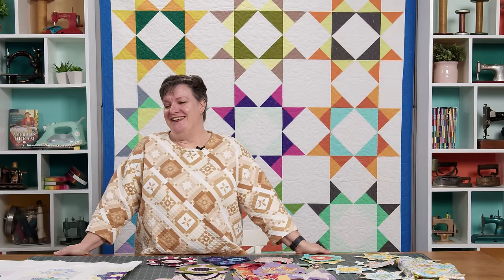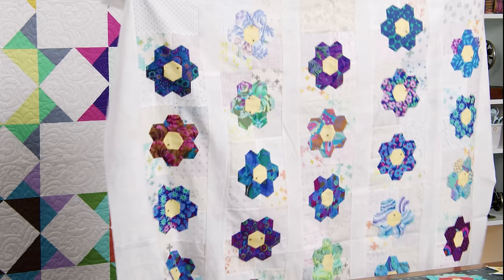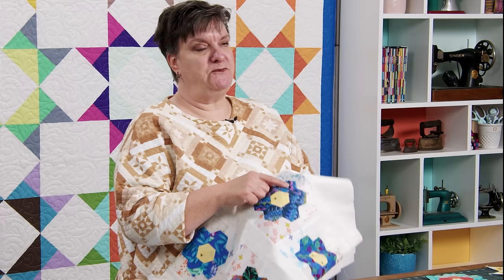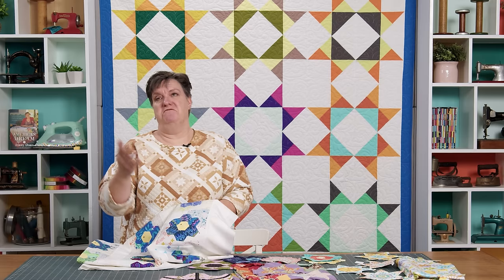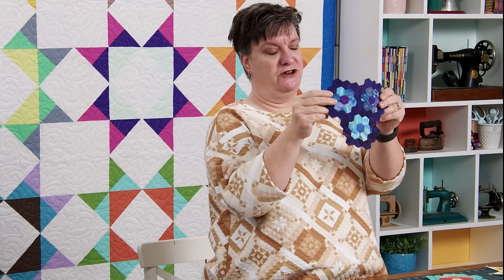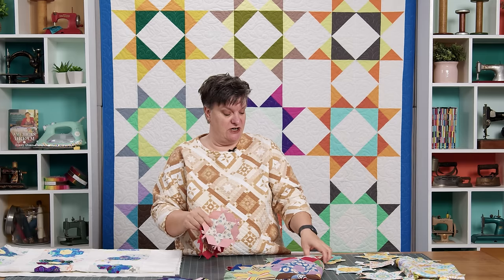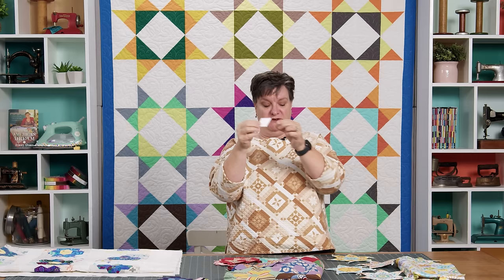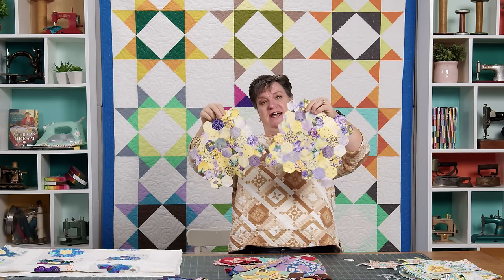Missouri Star Show & Tell: Courtenay's Collection of English Paper Piecing Projects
It’s time to Show & Tell! Meet one of the Makers in our Missouri Star Quilt Family. Share our joy in making all kinds of projects and maybe learn a tip or two that inspires you, too!

Want to Show and Tell us what YOU are making? Use hashtag msqcshowandtell when posting photos of your projects on social media.